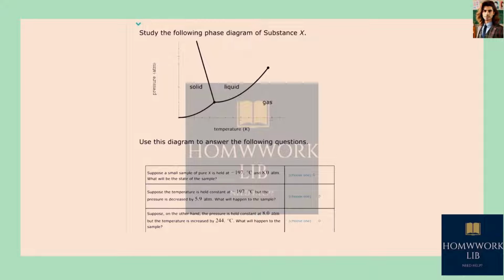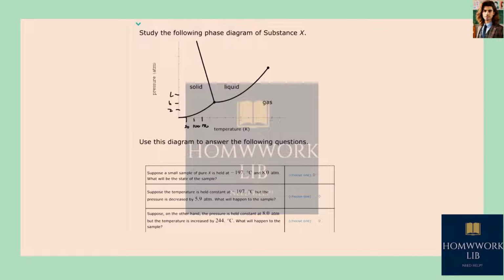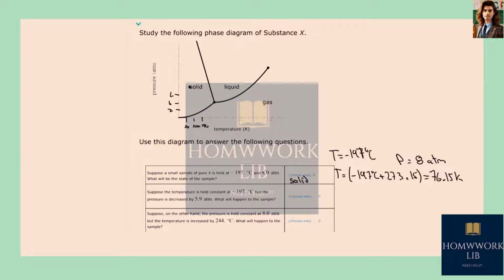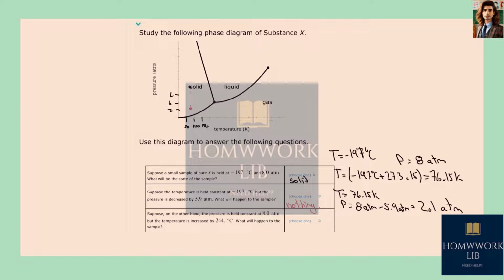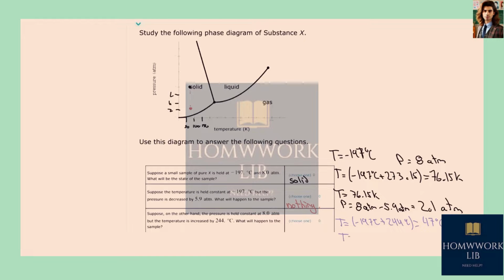[Chemistry] Study the following phase diagram of Substance . Use this diagram to answer the fol